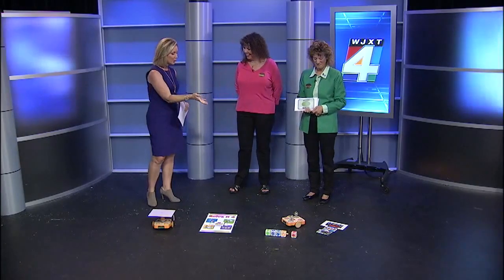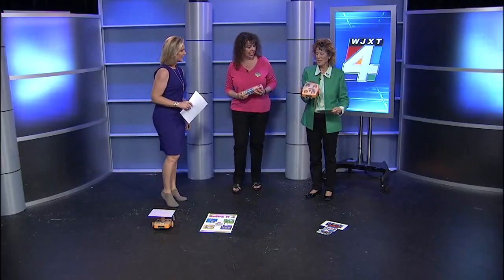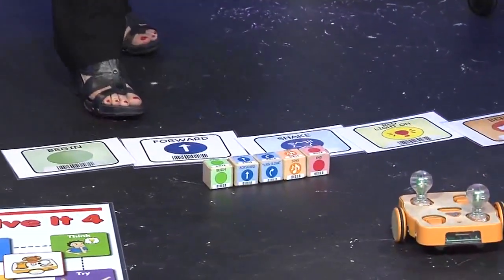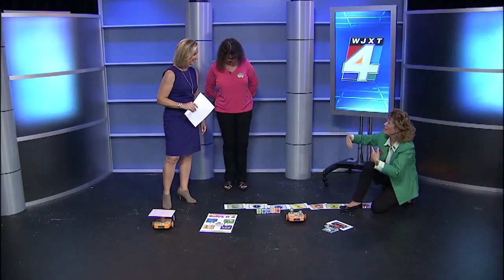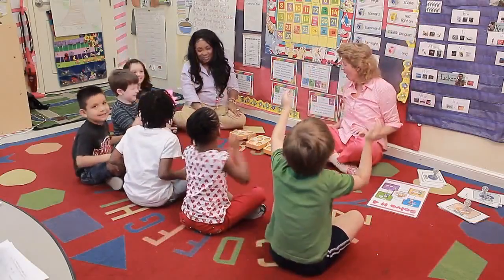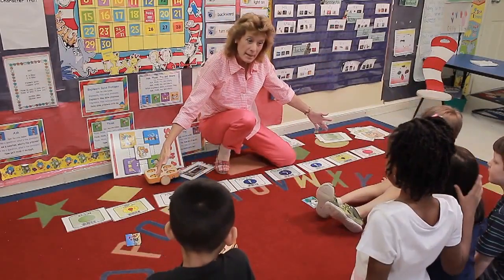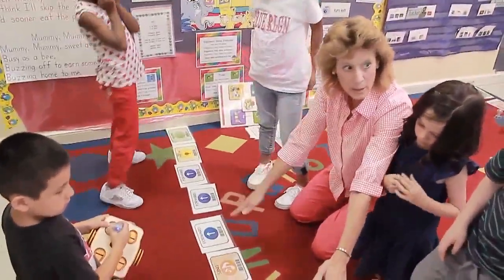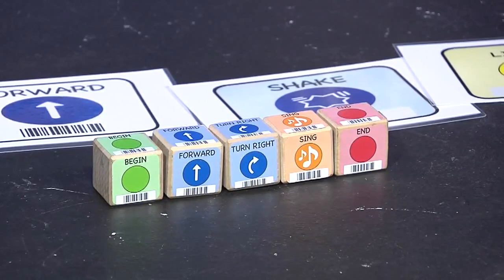Robotics and programming in Pre-K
Researchers with the Florida Institute of Education at UNF are teaching pre-school children to program and problem solve using robots.